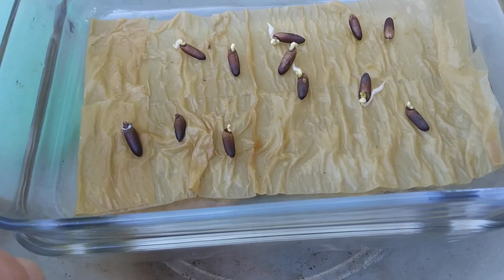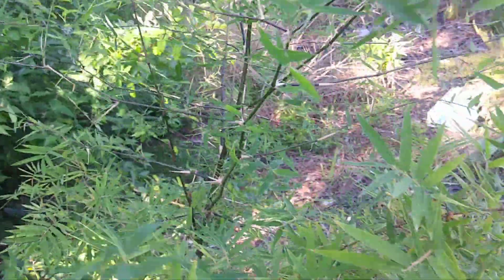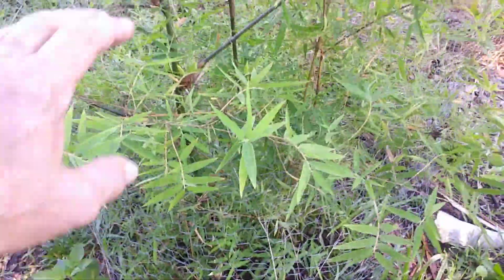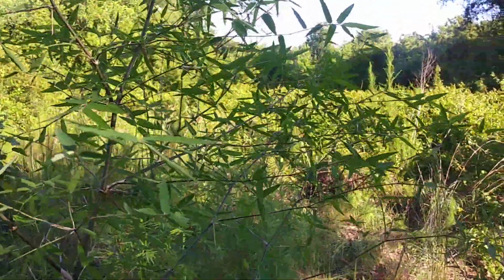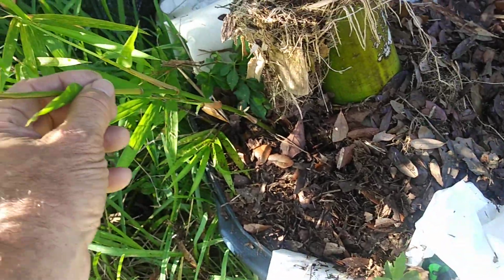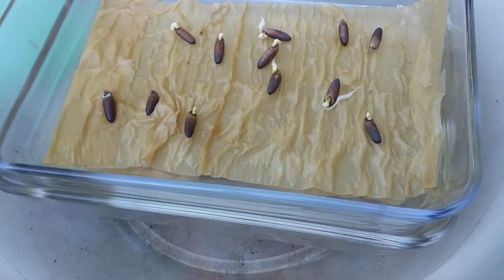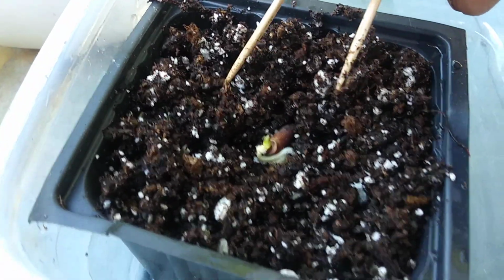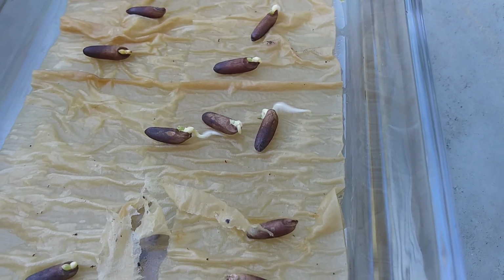July 30 2019 bamboo from seed update.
With my purple bamboo from seed update as well as my new D. Sinicus seeds day 5.
Yunnan bamboo seeds for the best and freshest seeds from the bamboo industry specialist.